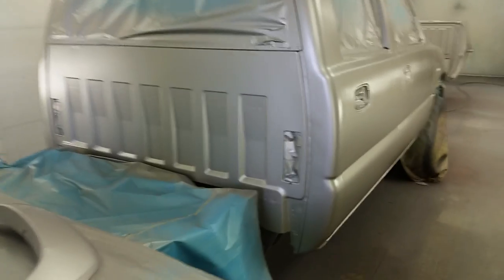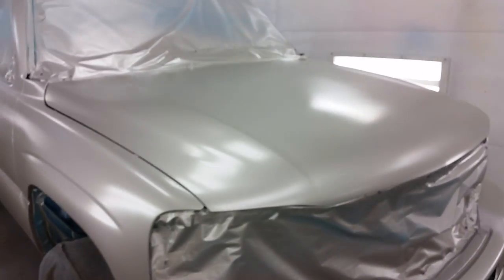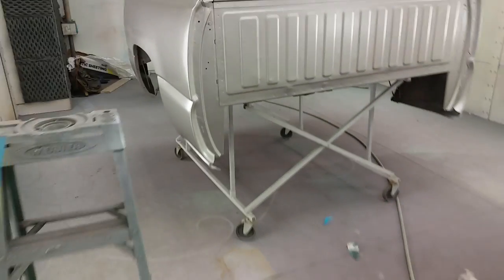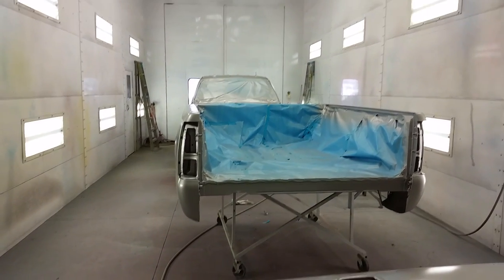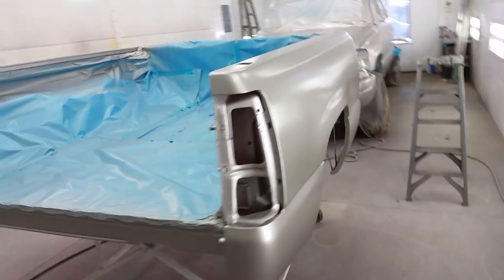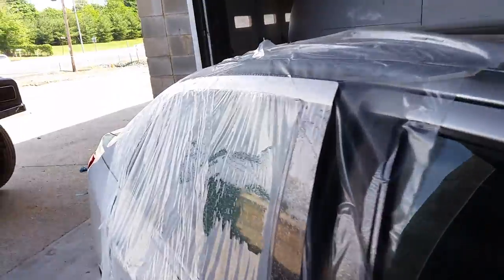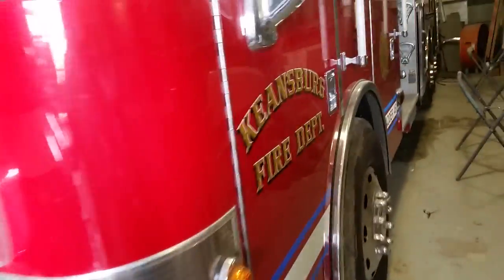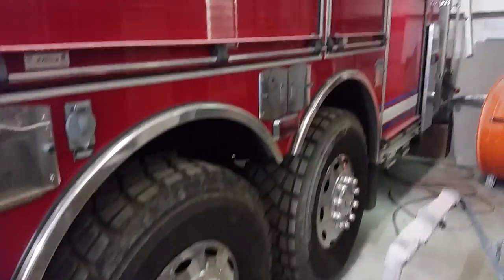Pick up truck in base coat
Deltron base coat omni clear coat